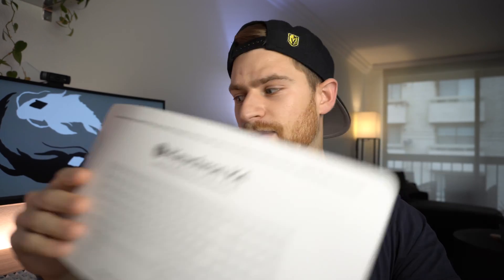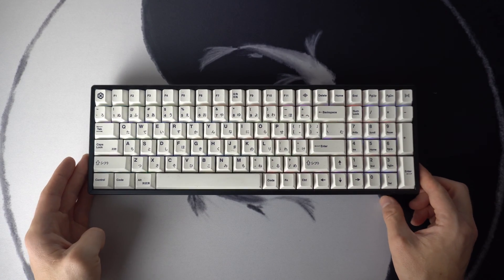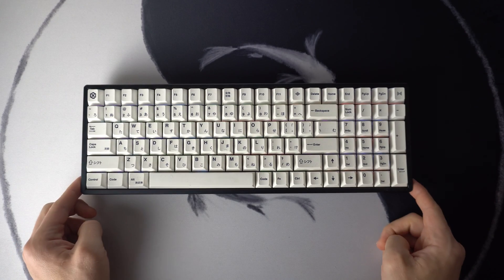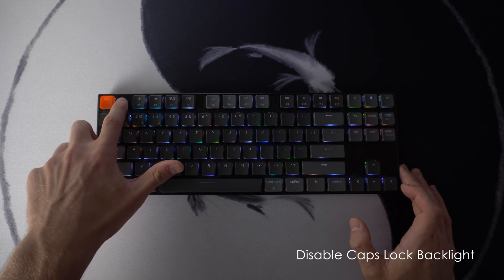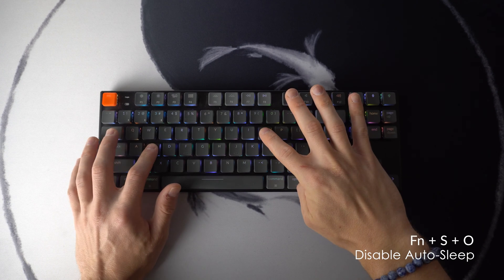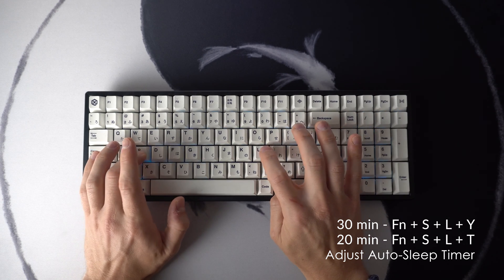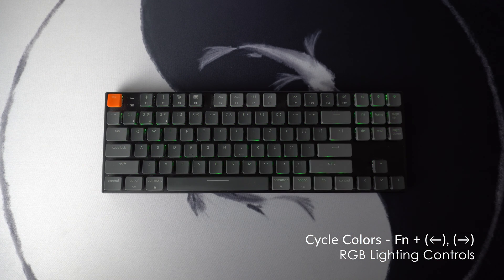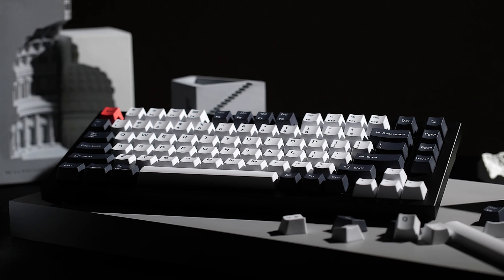Keychron Shortcuts You're NOT Using (Tips, Shortcuts Guide)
Getting the MOST out of your Keychron Keyboard

The Keychron K series keyboards have a bunch of useful shortcuts built into the board that they don't tell you on their quick guide in the box! In this video, I'm going to walk you through most of these so you can get more out of your purchase.

*Note* - Not all of these shortcuts will work across all of the K series boards, which is why I am demonstrating with two different ones.
LINKS TO ALL PRODUCTS MENTIONED:
Keychron K1

Keychron K4 Version 2

Other Keychron Boards I Recommend
K2 V2
K2 HOTSWAP
K3 (ultra slim 75%)
K6 (60%)
K8 (TKL)

CAMERA GEAR:
Sony A6400 with Kit Lens
Rode VideoMic NTG

TIMESTAMPS:
0:00 INTRO
0:53 Functional Controls
4:45 RGB Lighting Settings

SHOUTS TO Piet ice-only.de , a commenter on my video review, who highlighted some of these and got me researching the rest!

Here's a link to a reference guide with all known shortcuts

MUSIC

Some titles and graphics provided by Mixkit.co

This was a quick video to get me back up to speed with my shooting/editing process, and also for me to learn my new camera, but much more nloop coming very soon!